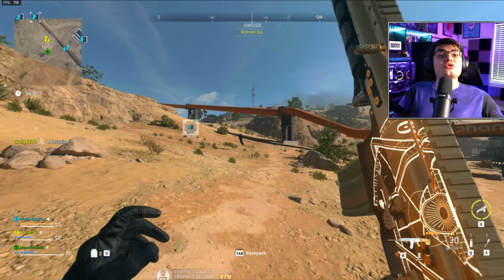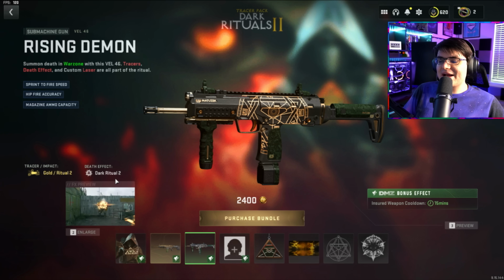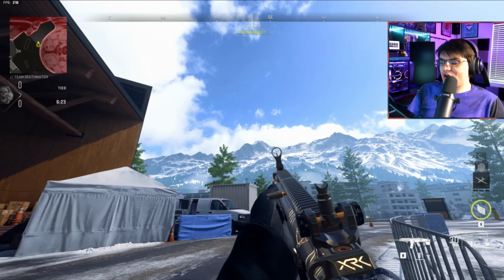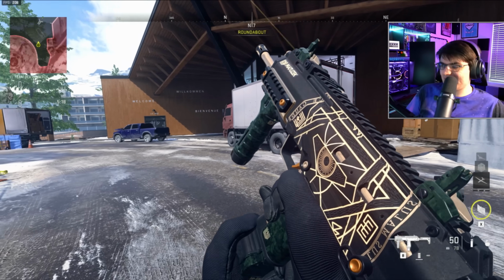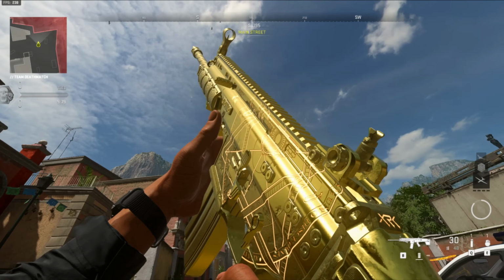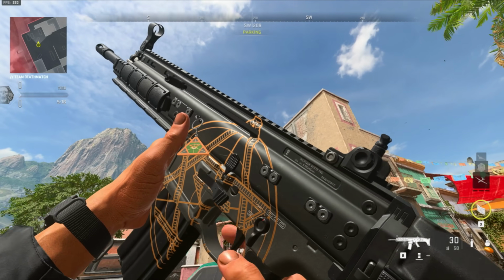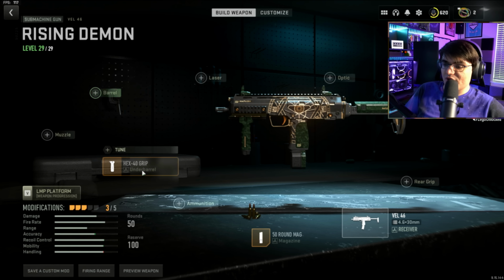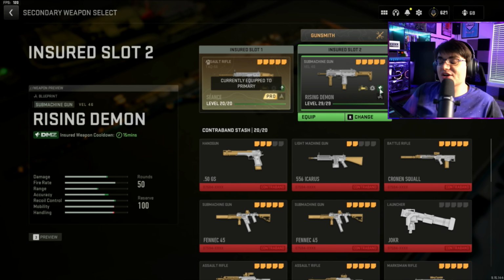MW2 - Dark Ritual Weapons and Most Pay-2-Win Bundle (Tracer Pack: Dark Rituals II)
00:00 MW2 - Tracer Pack: Dark Rituals II (Most P2W DMZ Bundle)
1:45 Sinister MW2 Konig Skin (Dark Rituals II Bundle)
2:43 Does this skin make you too easy to see?
3:16 Gold Ritual 2 Tracers (Dark Rituals II Bundle)
3:50 Gold Ritual 2 Impact Effects (Dark Rituals II Bundle)
4:28 Dark Ritual 2 Lazer Effect (Dark Rituals II Bundle)
5:01 Gold Ritual 2 Tracers (in the dark)
5:51 Dark Ritual Mastery Camos Look Amazing! (Dark Rituals II Bundle)
7:00 Dark Ritual Charm (Dark Rituals II Bundle)
7:16 Custom Hitmarker Effect (Dark Rituals II Bundle)
7:28 Dark Ritual Elimination Effect (Dark Rituals II Bundle)
7:51 Can you use the tracers on other weapons?
8:34 Dark Ritual II Tracers Gameplay Multiplayer (Dark Rituals II Bundle)
9:04 DMZ Crazy Pay-2-Win Bundle (Dark Rituals II Bundle)
10:00 Dark Rituals Tracers VS Bots (Dark Rituals II Bundle)
11:01 Dark Rituals Bundle Review (Is it worth it?)
11:44 Thanks for Watching :)